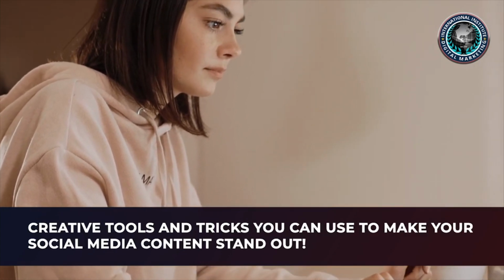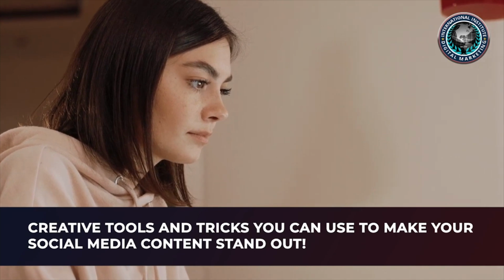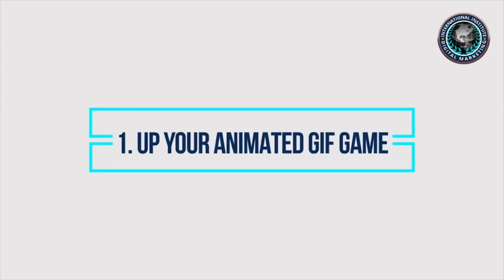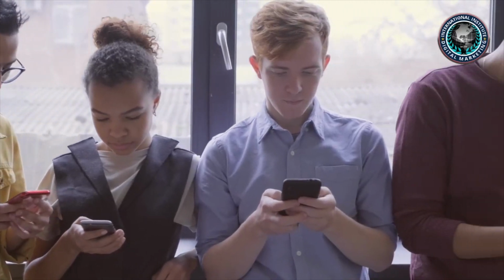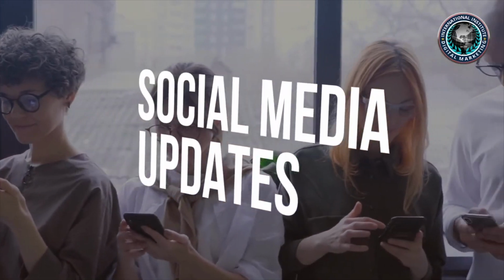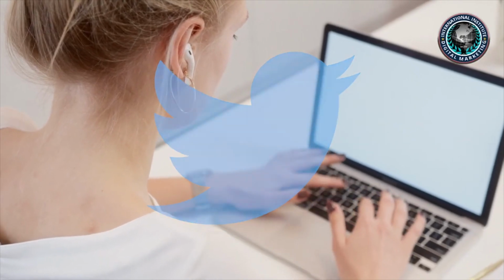How to Make Sure Your Social Media Posts Really Stand Out in 2023 | IIDM™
0:00 - 0:24 Unleashing Your Social Media Creativity
0:24 - 0:51 Elevating Engagement with Visual Content
0:51 - 1:19 The Power of Long-Form Content
1:19 - 1:56 Empowering Your Social Media Strategy

With so many brands investing more and more in their social media presence, it is becoming harder and harder to stand out.
You need to be always experimenting with new tricks and formats, and you need to always surprise your current followers to acquire new ones.
Hi, i’m cally, from the international institute of digitalmarketing. Here are some of the most creative tools and tricks you can use to make your social media content stand out!
1. Up your animated gif game
Images have scientifically been proven to improve social media engagement and animated images perform even better, so it is only natural to start by upping your visual marketing game.
From creative cinemagraphs to humorous movie memes, animated gifs made a confident come-back to our lives a few years ago, and they remain powerful social media content these days.
2. Take advantage of ascii art
Text art (also referred to as ascii art) is another older trend that made a comeback thanks to twitter.
Somewhere between the widely popular shrug emoticon and the sign bunny memes, turning your keyboard symbols into funny cartoons is a thing again!
3. Create long-form content
Long-form content is an overall trend that impacts many marketing tactics. More and more brands are creating huge lists and tutorials that take hours to read. They have been found to rank better (longer content receives 77.2% more backlinks than short articles) and they appear to do well on social media.
But long-form content is not only good for your on-site content—it’s also great for social media updates. More and more thought leaders are putting long twitter threads together that read like articles.

INTERNATIONAL INSTITUTE OF DIGITAL MARKETING ™ is a certifying body founded in the USA by several long-standing marketers. We have years of experience in business, marketing, and more, and have put forth our combined experience to develop IIDM. Digital Marketing is something that’s all around us, yet there has been no solid foundation for marketing in many, many years. In the news, there are blunders again and again by companies, failing some of the core aspects of modern marketing. Because of this, the need for a solid, stable foundation for marketing in the modern world is needed-- a foundation with the ability to be built upon and developed with time.